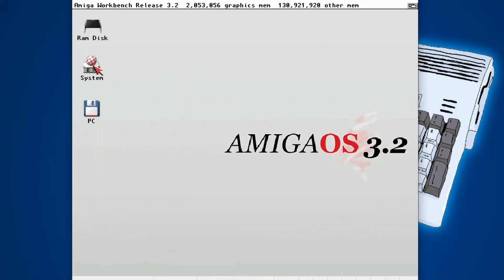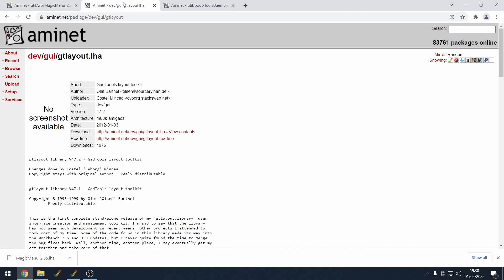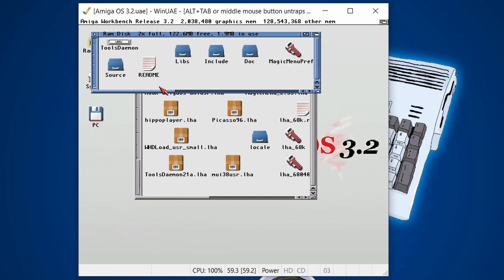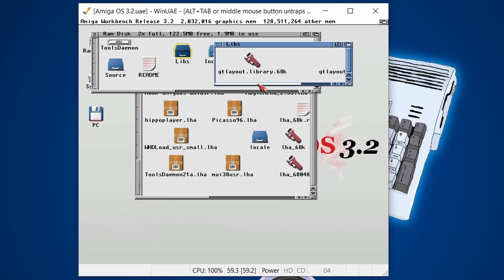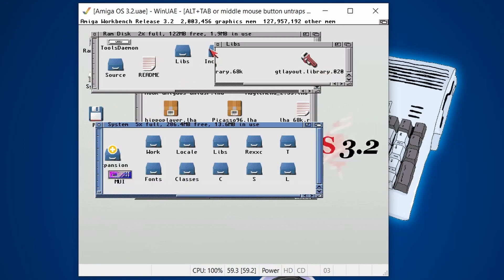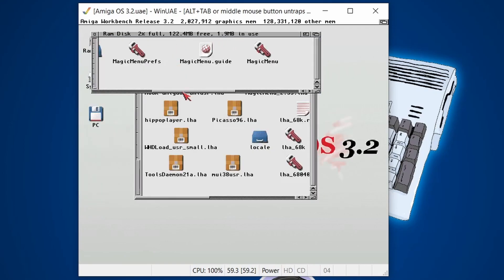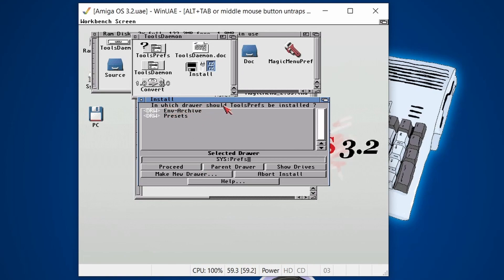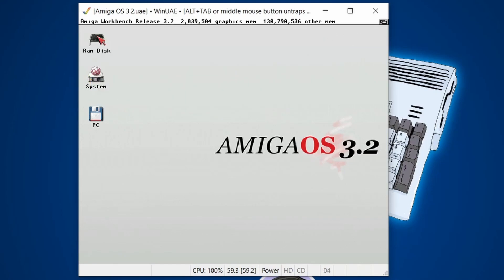Amiga Efficiency with MagicMenu & ToolsDaemon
Make your Amiga Workbench experience fast and efficient by installing these extra tools.
They save so much time!